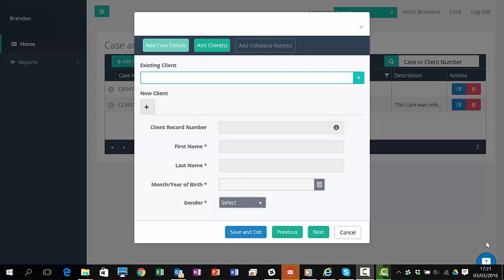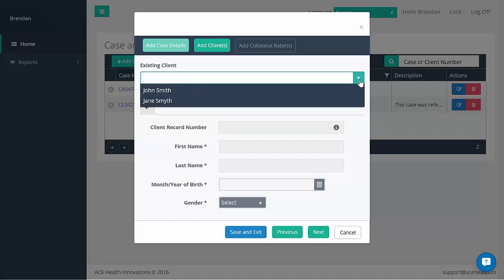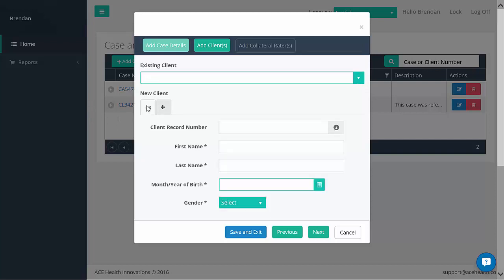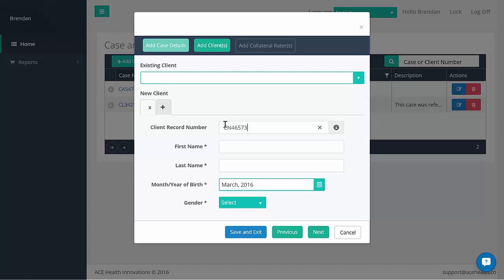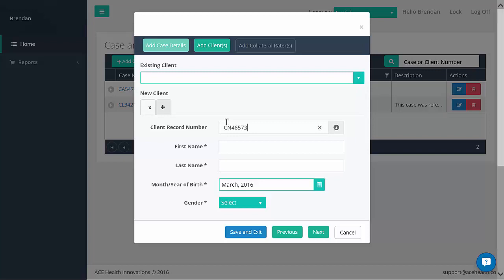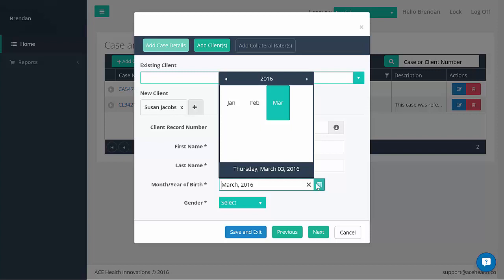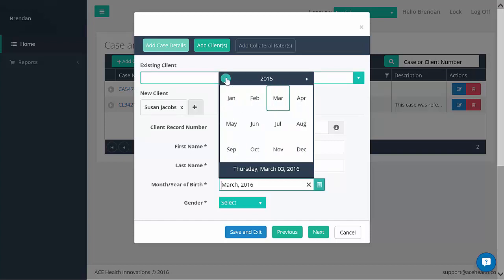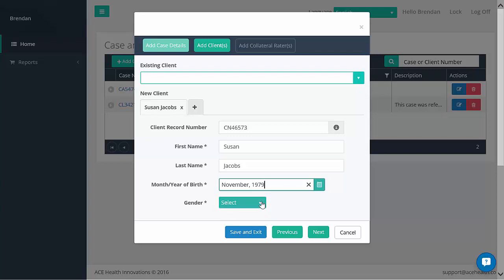OpenFIT 2 Create a New Client